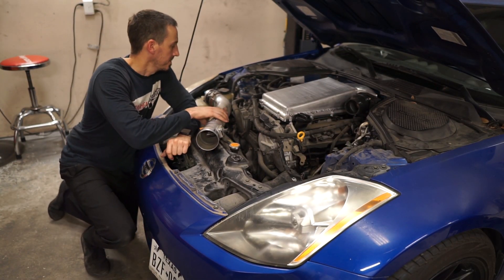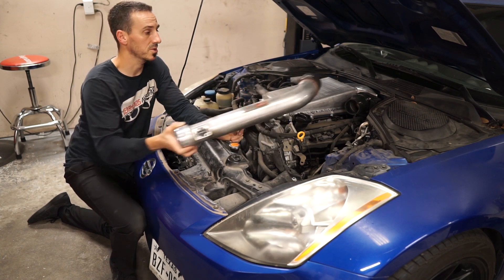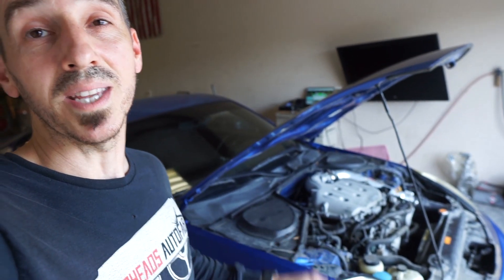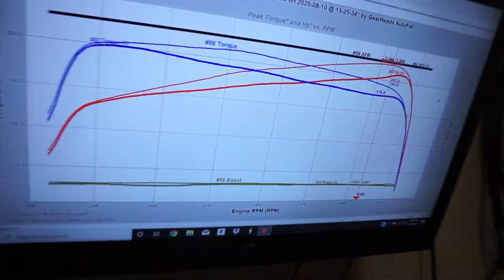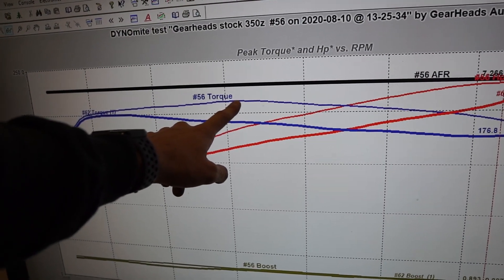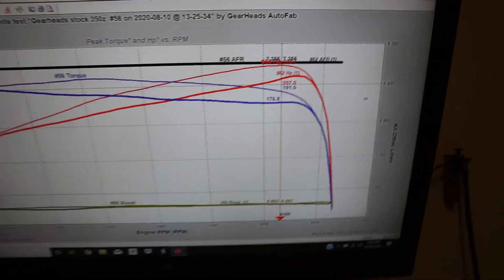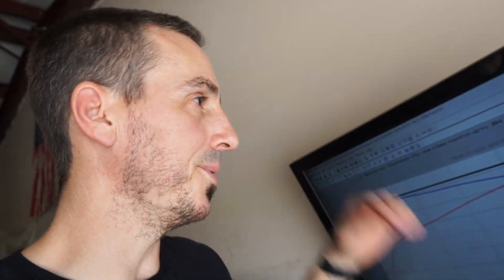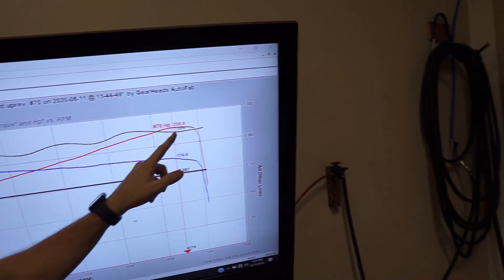New 350z intake manifold (Dyno testing)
Dyno testing my new 350z intake manifold that i designed for boosted vq35de cars. its designed to allow for longer power band and higher hp at the upper rpm ranges. more videos to come on this.